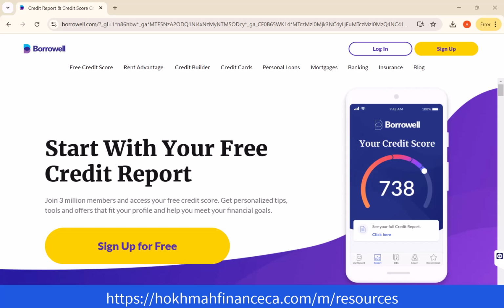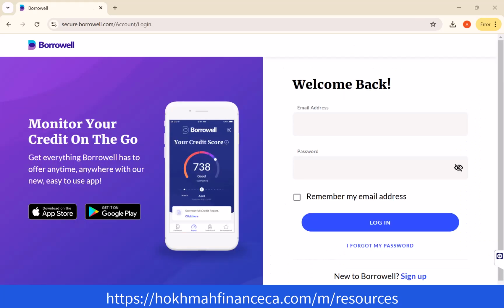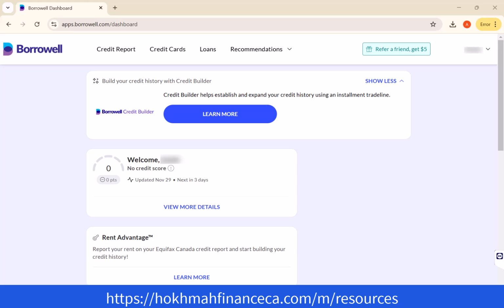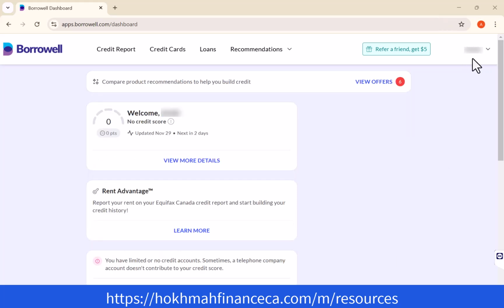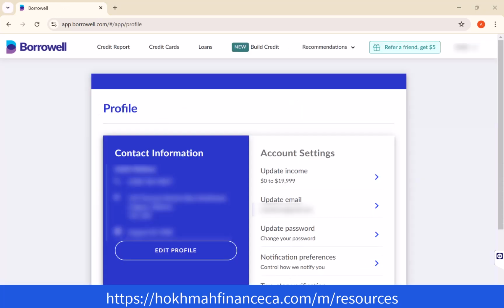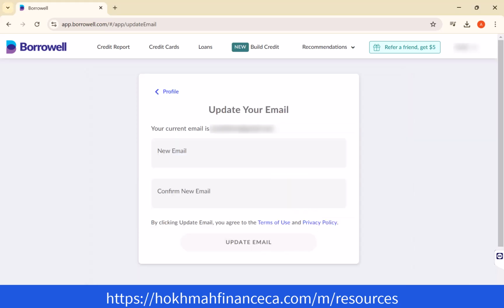How to Update Your Borrowell Email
If you need to update your Borrowell email, this video will show you step-by-step how to do it. Keep your account information up to date effortlessly!